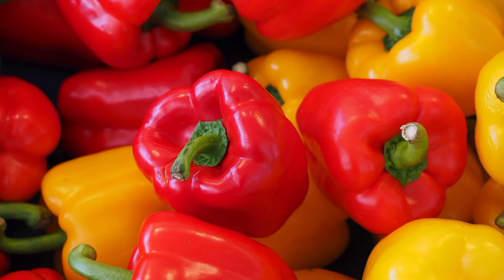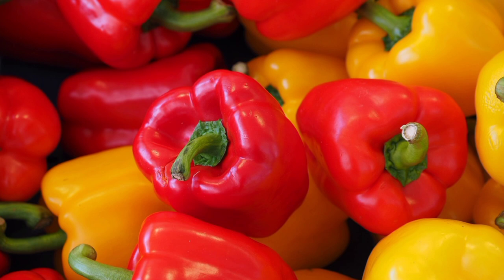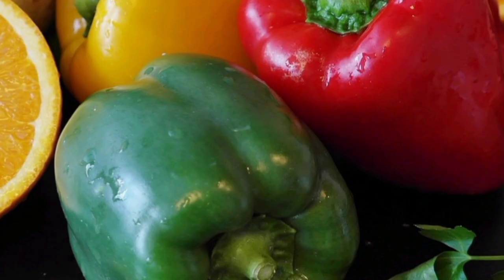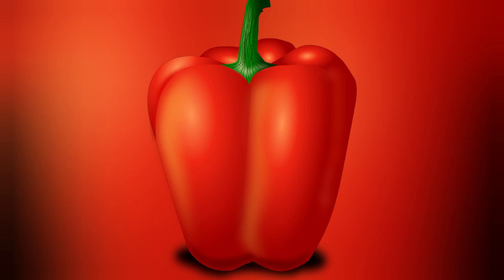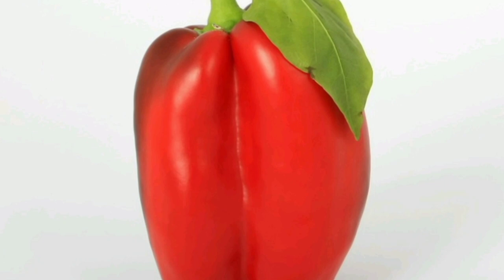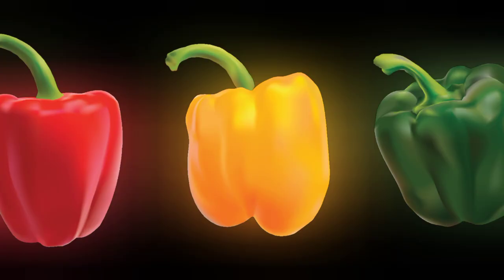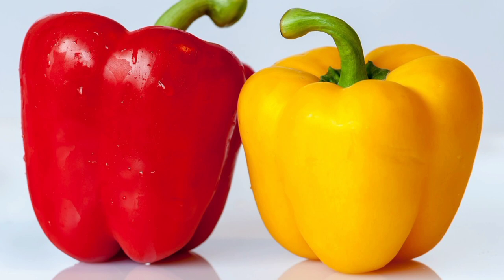Bell peppers/History/health benifits/Antioxidants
Bell peppers

are not only vibrant and flavorful but also packed with nutrients like vitamin C and antioxidants. They come in various colors, including green, red, yellow, and orange, each offering slightly different tastes and nutritional profiles. They're versatile and can be eaten raw in salads, roasted, grilled, or sautéed in dishes like stir-fries and fajitas.

Bell peppers have a rich history that dates back thousands of years. Originating in Central and South America, they were cultivated by indigenous peoples long before the arrival of Europeans. Spanish and Portuguese explorers introduced bell peppers to Europe in the late 15th and early 16th centuries, where they became popular in Mediterranean cuisine. Over time, selective breeding led to the development of the familiar bell-shaped varieties we enjoy today. Bell peppers are now grown worldwide and are an essential ingredient in cuisines ranging from Italian to Thai.